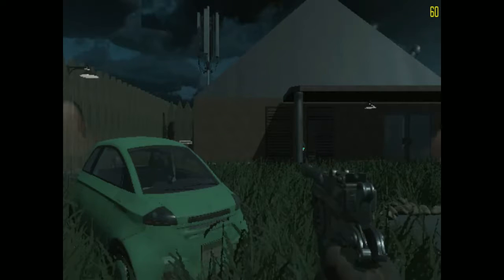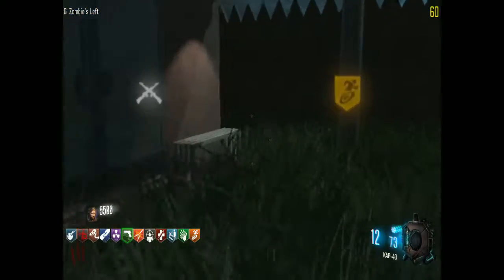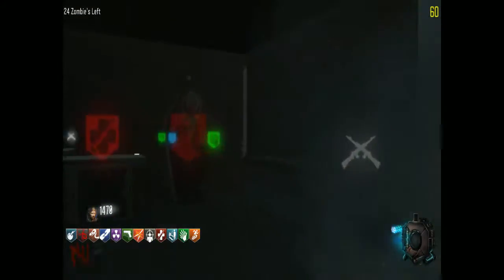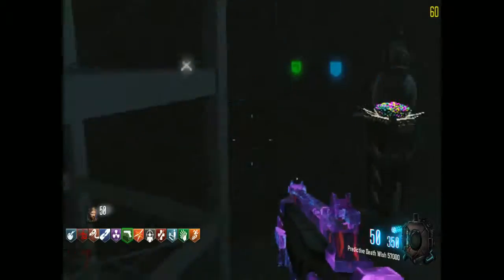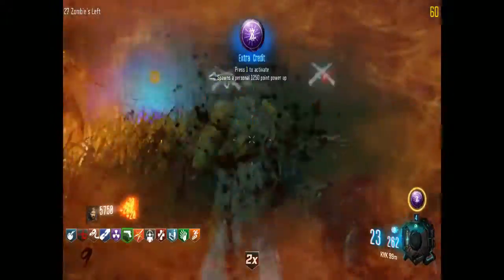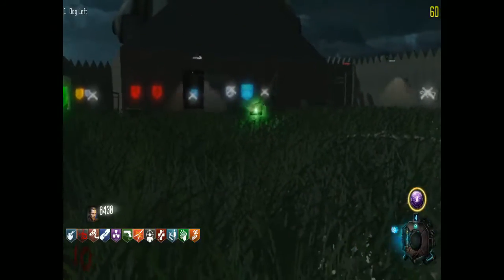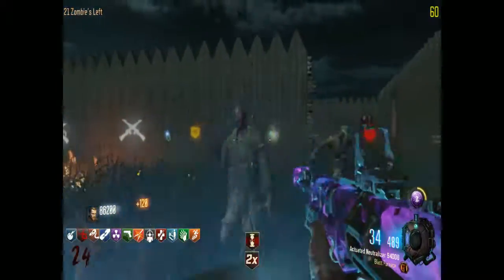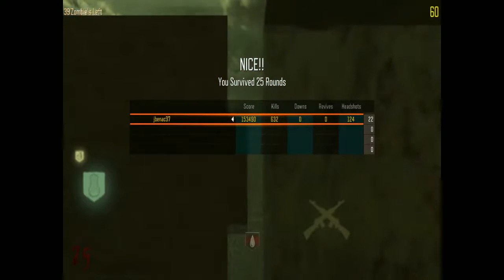Black ops 3 custom zombie maps: Jia House/ the end is 100,000